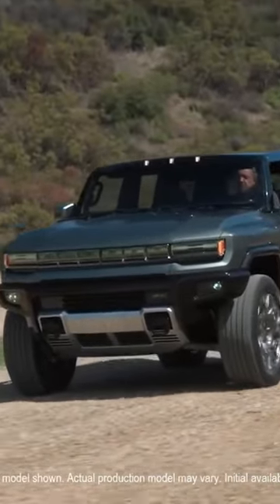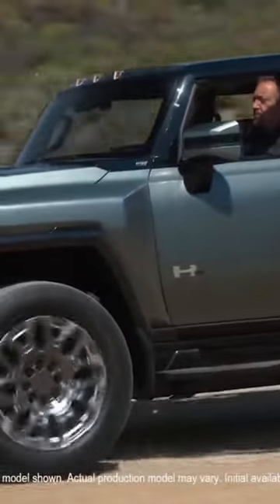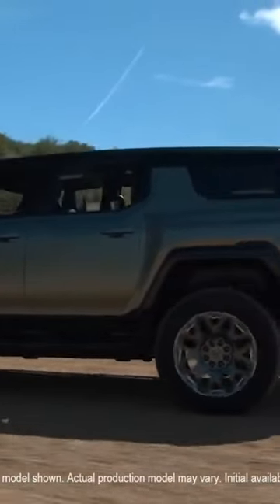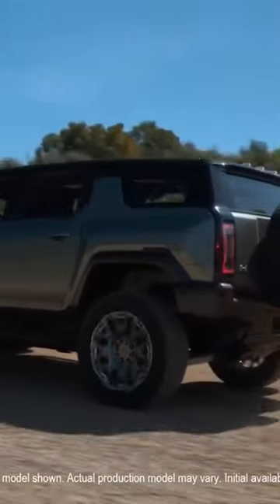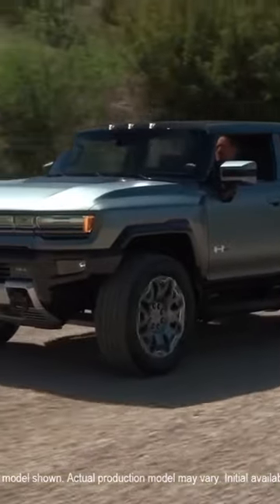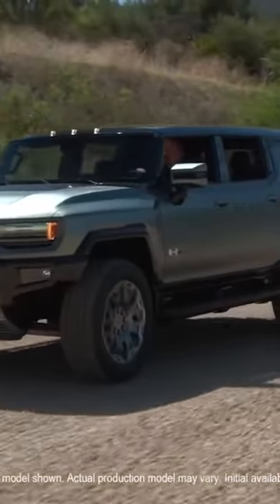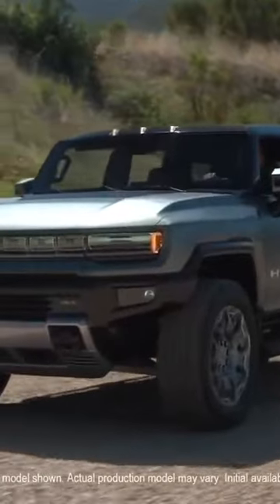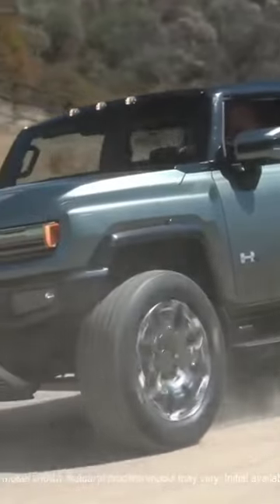hammer car ultium battery technology#shorts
hammer car ultium battery technology